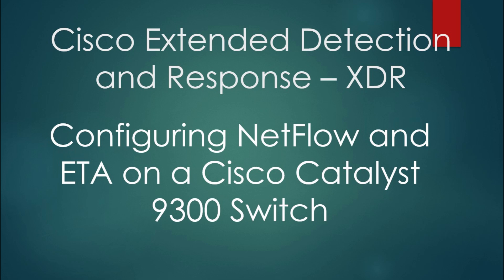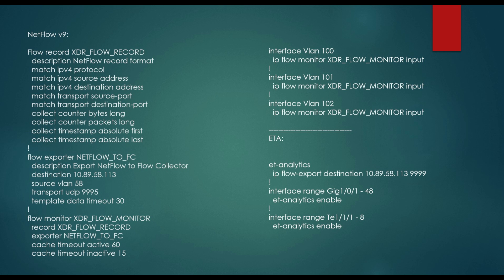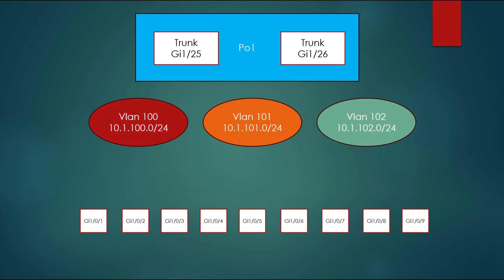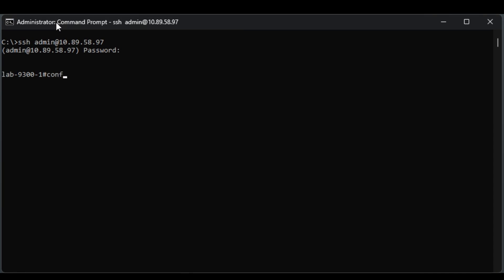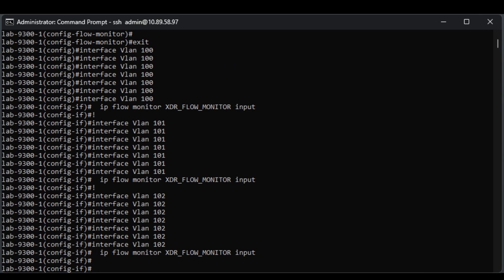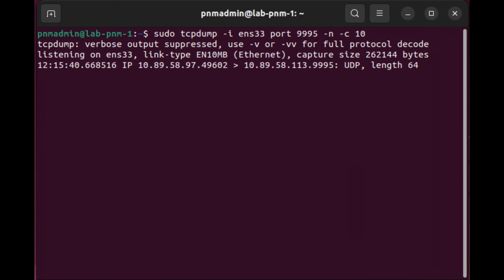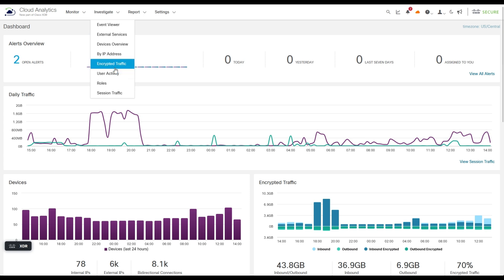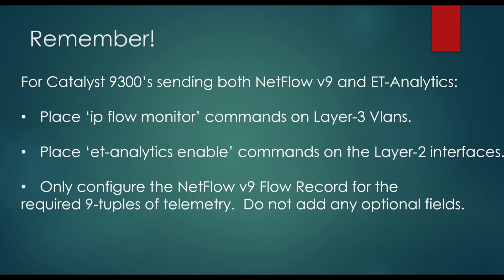Netflow and ETA on a Cisco Catalyst 9300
In this video I try to demonstrate how to configure a Catalyst 9300 on the CLI for both NetFlow v9 and Encrypted Traffic Analytics.  There are some gotcha's as of Sept 2024 you should be aware of and I discuss those in this video.